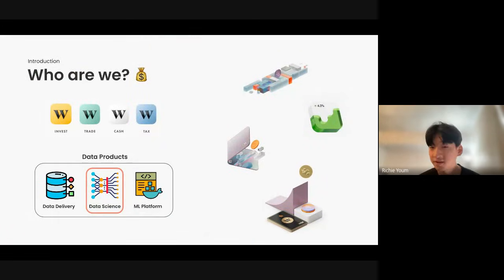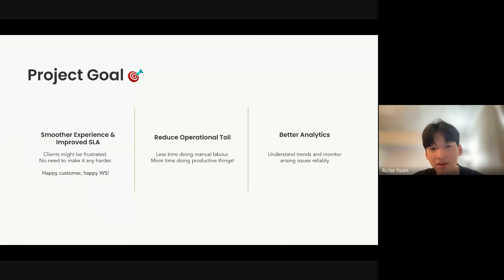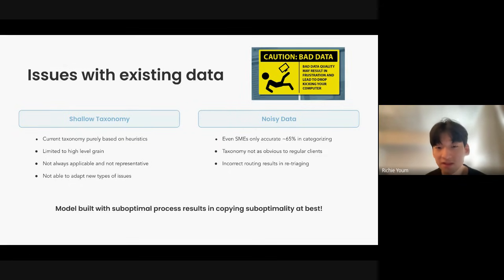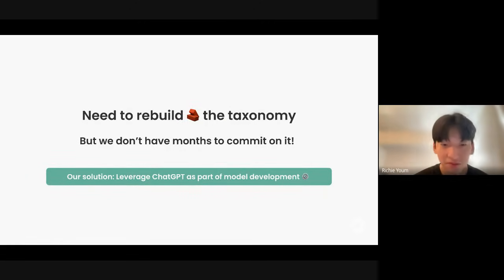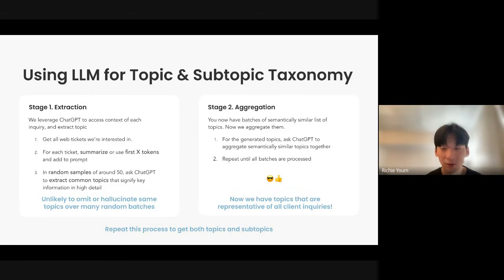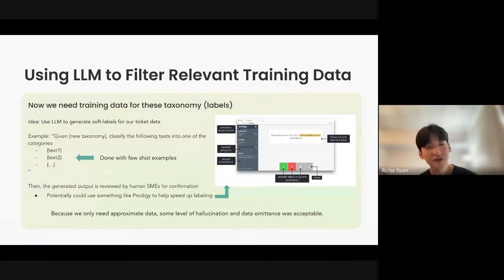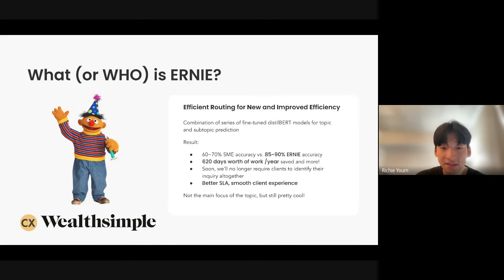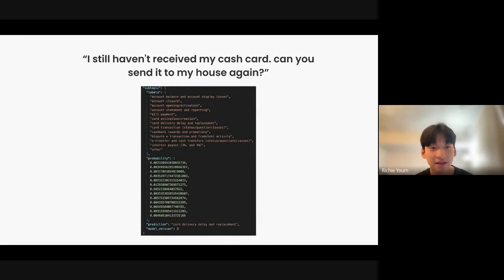Building Ernie for Topic Modelling Using LLMs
Summary
Richie Youm, a data scientist at While Simple, shares the experiences of building a topic modeling model called Ernie. The goal of the Ernie model was to provide a smoother experience for clients and improve service level agreements. They explored techniques like LDA and BERTopic but faced challenges with inconsistent results and noisy data. They rebuilt the taxonomy using GPT models and developed an efficient routing system for improved customer service. The presentation also discusses the potential for an automated customer service system and the importance of data privacy and security.

Topics:
 Exploring GPT Models
  * GPT models were considered for direct classification but faced challenges with hallucination and domain knowledge
  * Prompt engineering on the ChatGPT API showed promising results but was not sufficient
 Rebuilding the Taxonomy
  * GPT was used as a tool to assist in taxonomy development
  * The existing taxonomy had limitations and GPT was used to address them
 Efficient Routing and Data Labeling for Improved Customer Service
  * Challenges faced in handling sensitive customer data and the need for efficient routing and data labeling
  * Development of a PI remover using Presidio and Transformers to anonymize sensitive data
  * Alan used for topic and subtopic taxonomy extraction
  * Bernie, an efficient routing system, built using DistilBERT models for topic and subtopic predictions
 Output and Examples of a Topic Modeling Project
  * Examples of the output of the topic modeling project highlighting the accuracy of predictions
  * Importance of context in improving predictions
  * High accuracy of subtopic predictions
 Potential for Automated Customer Service System
  * Discussion on the potential for the project to lead to an automated customer service system
  * Other projects being worked on, including a research AI project for trading
  * Possibility of adding knowledge base into a chatbot for better customer service
 Follow-up Questions and Formal Formats
  * Discussion on creating a tool that asks follow-up questions based on user input and system analysis
  * Interest in formal formats like ontologies and knowledge graphs
  * Discussions with the builder of tax GPT
  * Importance of data privacy and measures taken to ensure it
  * Open-source library for LM Gateway and different levels of PII removal
  * Plan to open-source a PII remover
 Conclusion
  * Importance of improving the taxonomy and incorporating domain knowledge
  * Potential for automated customer service systems
  * Importance of data privacy and security
  * User feedback and potential use of formal formats in the future